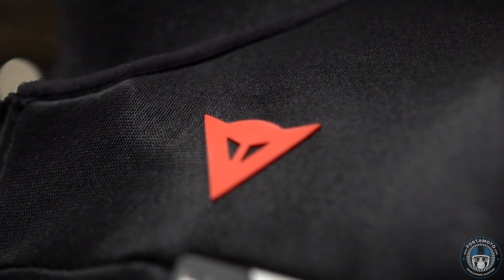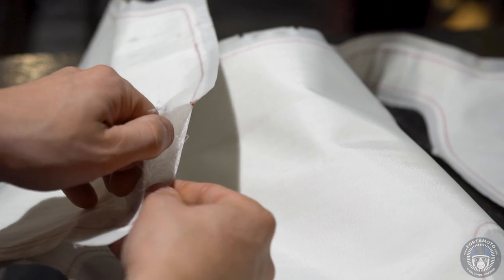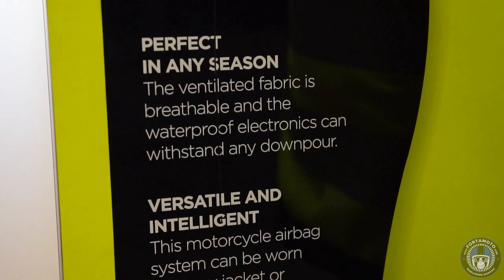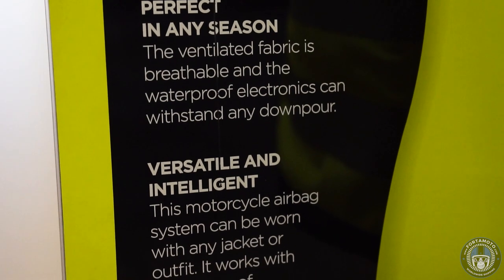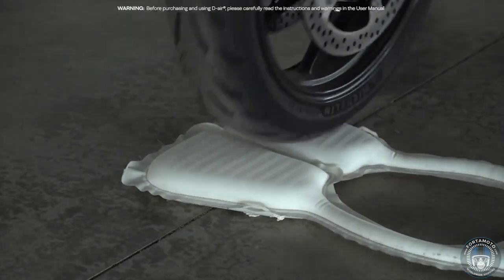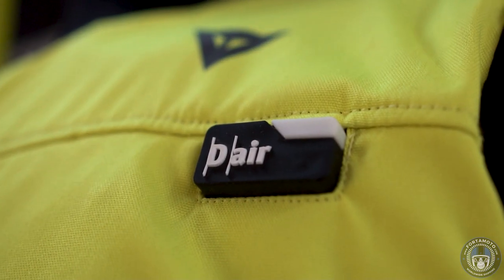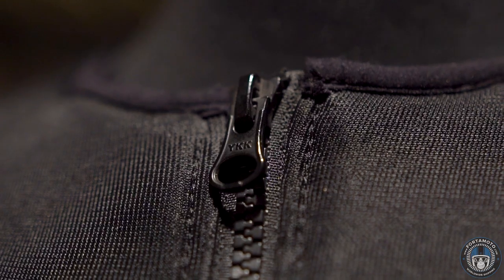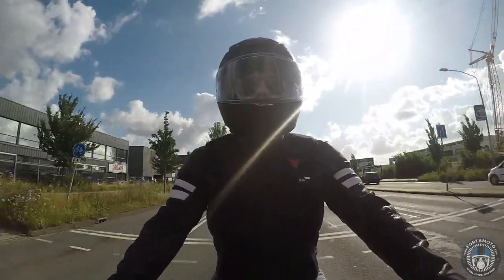Dainese D-Air Smart Jacket Airbag ROAD TEST review | FortaMoto.com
I’ve discussed airbags before on our channel and the concept is very simple indeed; the rider wears a separate vest which contains the airbag, its mechanical and/or electronic parts and the cartridge containing the pressurised gas. When the system detects a collision or a fall it activates the cartridge and fills the bag with air – protecting important parts of the rider’s upper body. Some systems require a fixed tether to your bike, others work with subscriptions; but the Dainese D-Air Smart Jacket is completely electronic, completely yours and quite possibly even the best system currently available. Let’s take a closer look!

The airbag is intended for street use, if you’re going to be riding on the track I would suggest taking a look at Dainese’s leather D-Air racing suits. You can activate the system by putting it on and connecting the magnetic button on the chest. The system features a multi colour LED interface and a vibramotor, the latter is ideal if you wear the system under your jacket – it lets you that the system is armed and it also indicates the battery status.

You can connect your phone to the system by using the D-air app, and with this app you can activate the shipping mode so you can safely transport the airbag. It’s possible to have your airbag replaced after deployment, the cost is €249,95 and the full system will be checked and prepared for use.
The airbag system will be armed as soon as it feels the vibration of your bike, this only takes a couple of seconds. If you’re riding one of those new-fangled electric bikes then this will not work as there will be no vibration. In the case of an electric bike the system will activate when you’re in motion at 10km/h or more. This does mean that if you’re at the lights and somebody were to hit you from behind that the airbag will not deploy on a stationary electric bike, so that’s something to keep in mind.